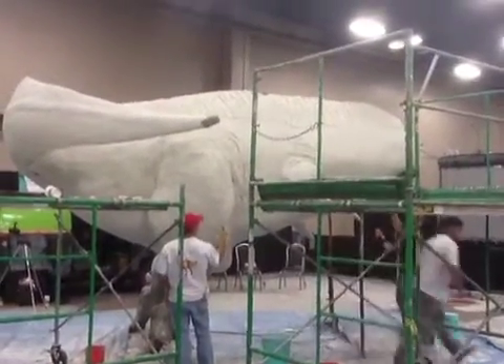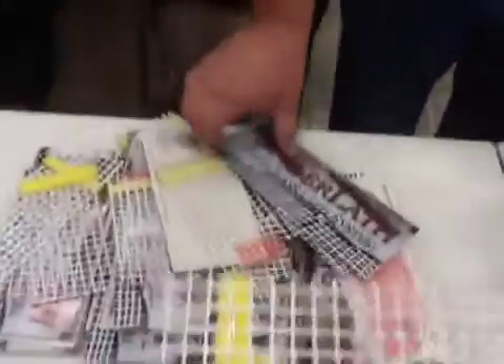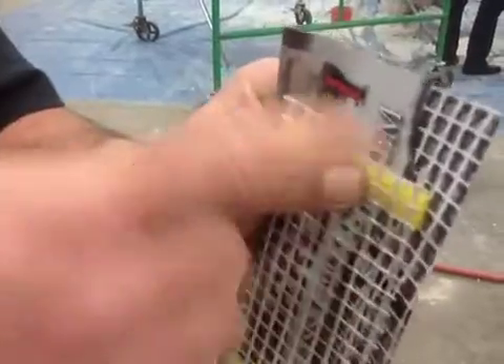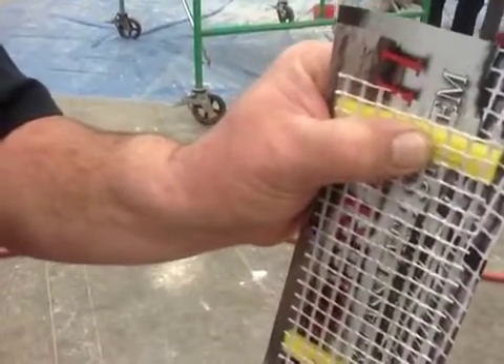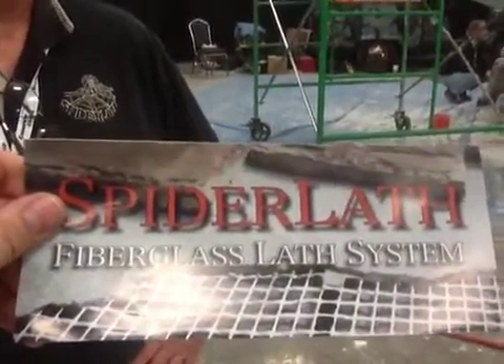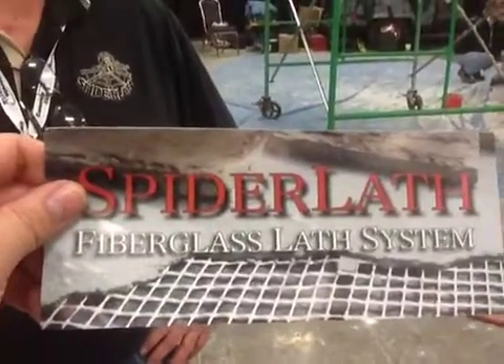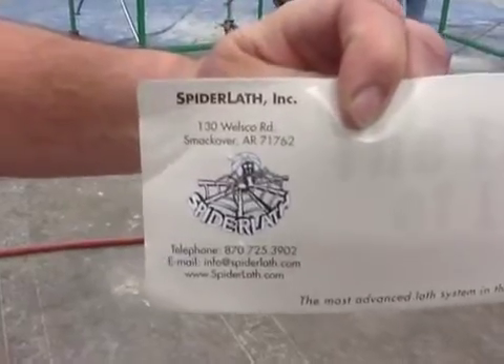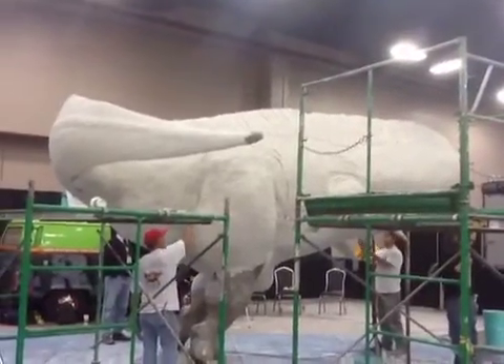Vertical Artisans Live recorded live on 2/23/12 at 2:42 PM C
Recorded live on my iPad on 2/23/12 at 2:42 PM CST - Captured Live on Ustream with the Ustream Mobile App